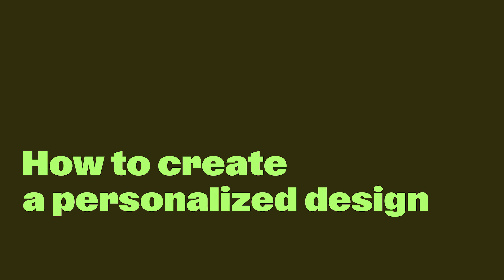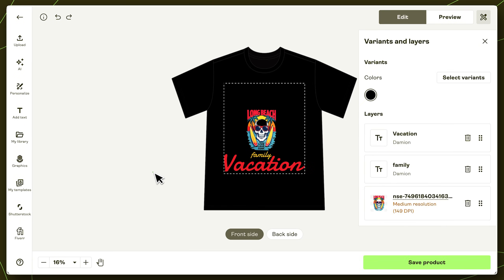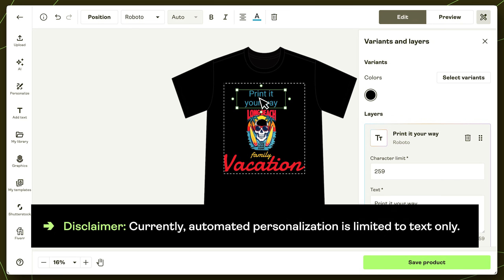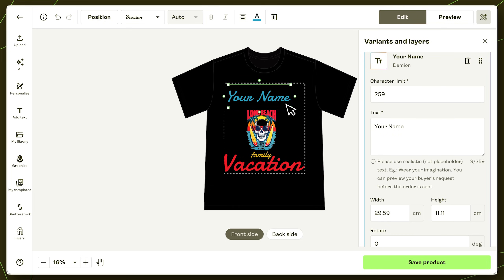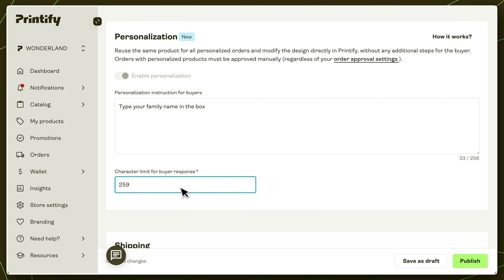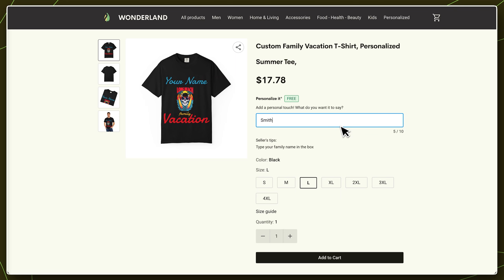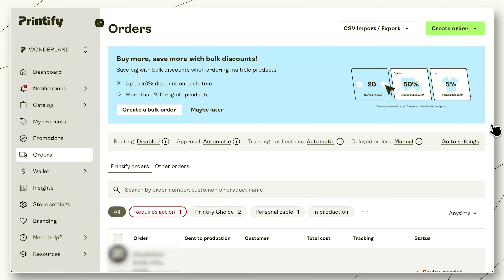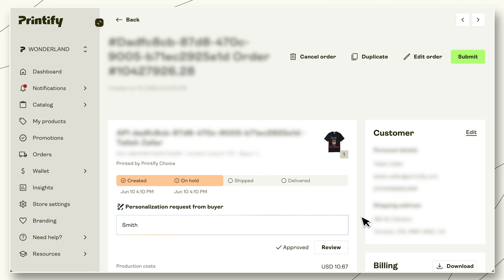Printify Pop-Up + Personalization = More Sales 💸 (Full Tutorial)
Want to boost your sales without lifting a finger?
Let your customers do the work.

In this step-by-step Printify tutorial, you’ll learn how to add personalization to Printify Pop-Up stores and turn basic products into custom bestsellers. Adding names, dates, or messages makes your items more meaningful—and more profitable.

You’ll learn how to:
🎨 Use the Personalize tool in Printify’s Product Creator
🔤 Create personalizable text layers for products
🖥️ Enable personalization in your product listings
✔️ Review and approve personalized orders before fulfillment

Why personalization?
✅ 1 in 5 customers will pay 20% more for personalized products
✅ Personalization can increase revenue by 10-30%
✅ Personalized products are seen as more valuable for no extra cost

With Printify Pop-Up, it’s easier than ever!
No subscriptions. No coding. No headaches.

00:00 Personalization = more sales
00:37 What is Printify Pop-Up?
01:09 How to create a personalized product with Printify
02:47 How to review personalized Printify orders